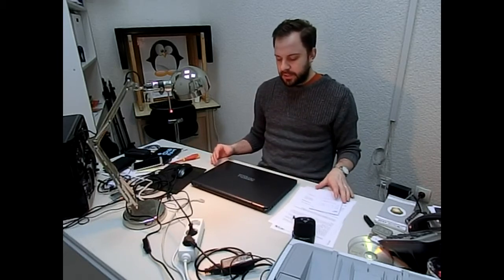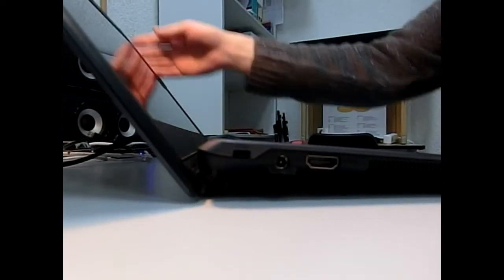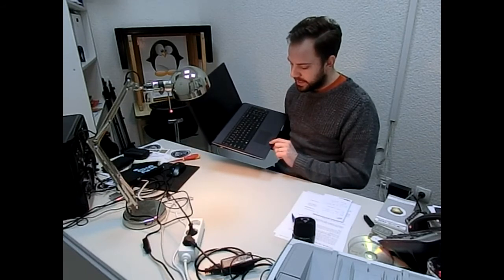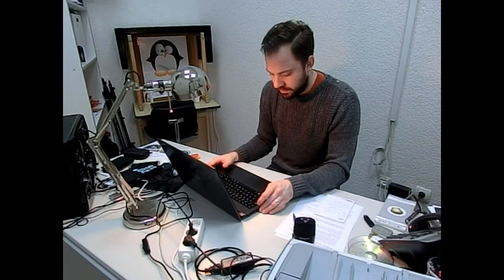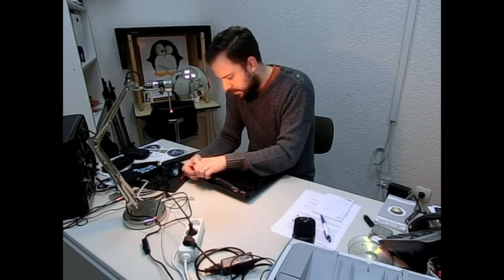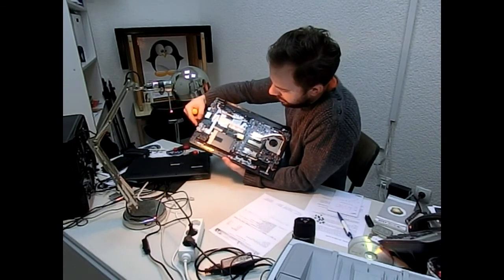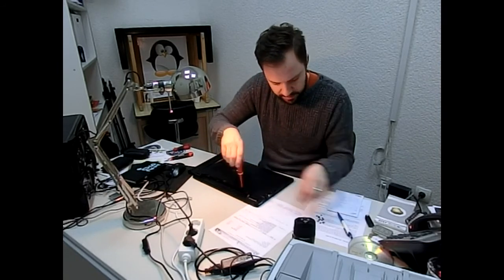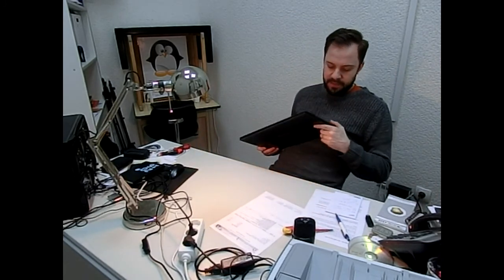Artist Using Linux - Tuxedo Book BU1505 REVIEW